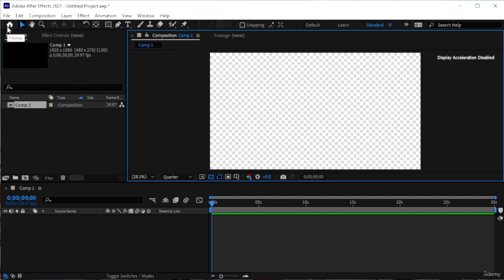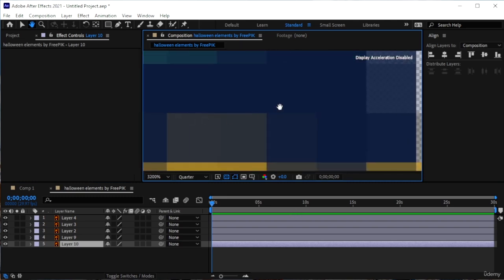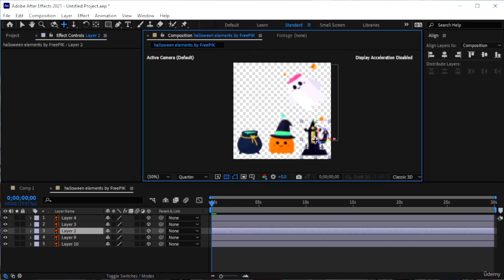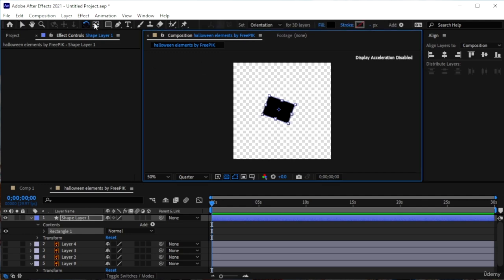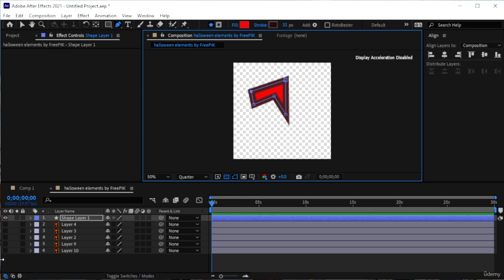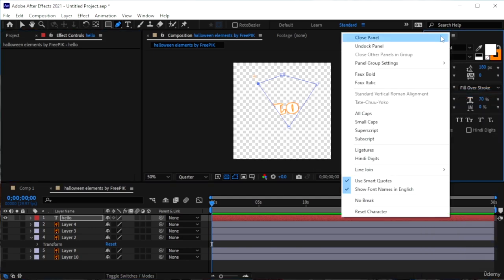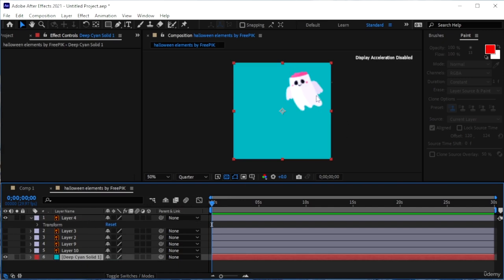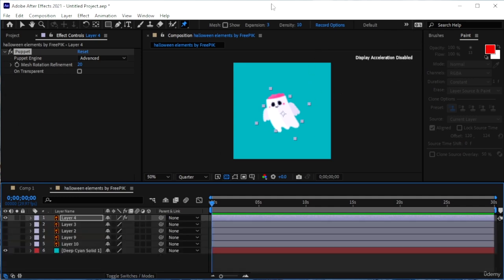Adobe After Effects Megacourse Beginner to Expert | After Effects Tools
Unlock the full potential of Adobe After Effects with our in-depth guide to After Effects Tools! This video explores the essential tools that every motion designer, video editor, and animator needs to know. From basic selection and shape tools to advanced masking, keyframing, and effects controls, we break down how each tool works and how to use them efficiently.

Whether you're a beginner looking to learn the fundamentals or a professional wanting to refine your skills, this tutorial will help you master the key features of After Effects. Discover time-saving shortcuts, pro tips, and creative techniques to enhance your animations and video projects.